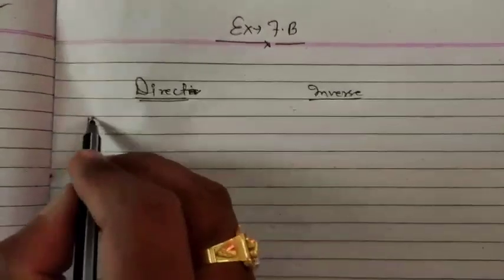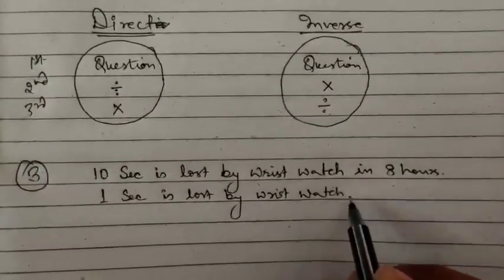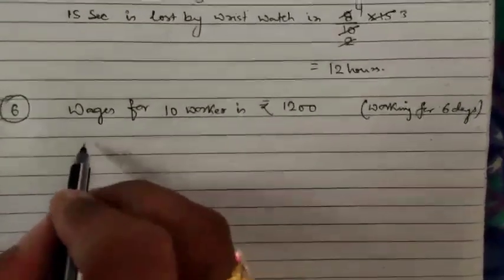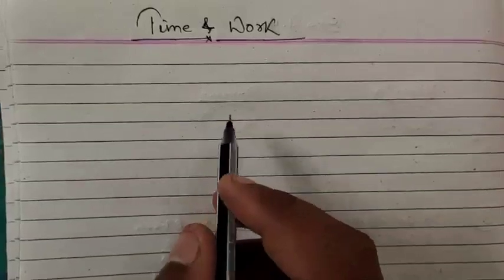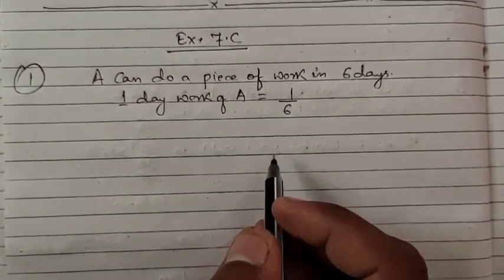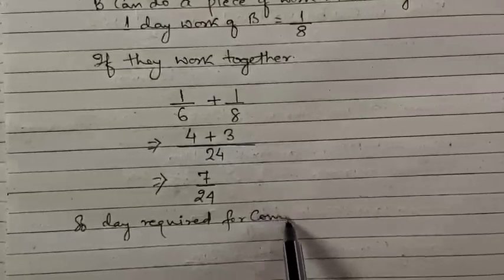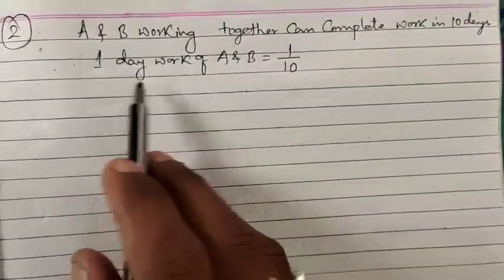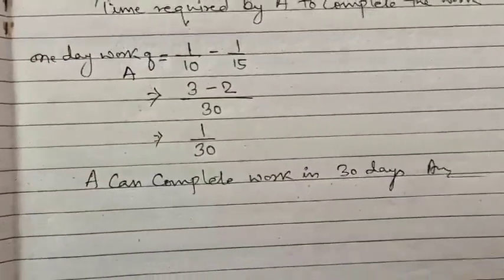Class VII Mathematics Ch 7 C